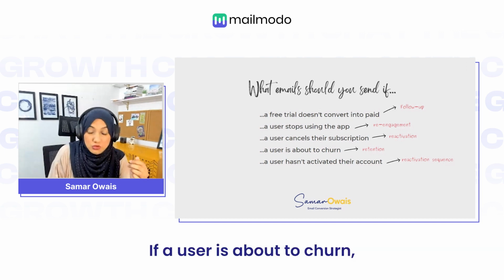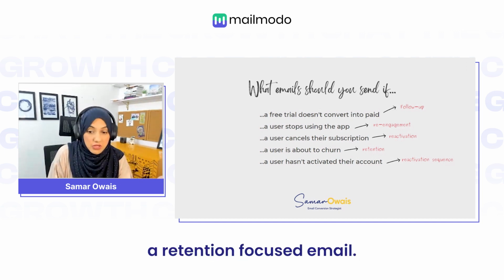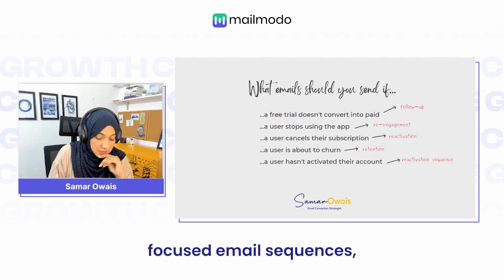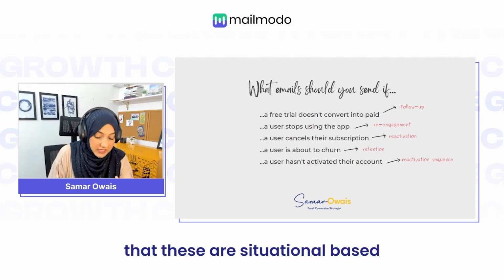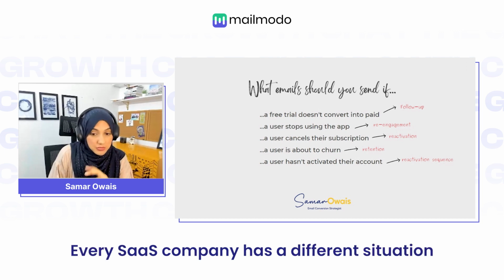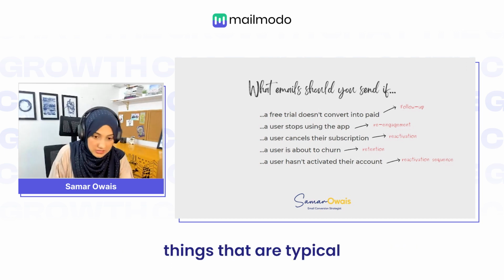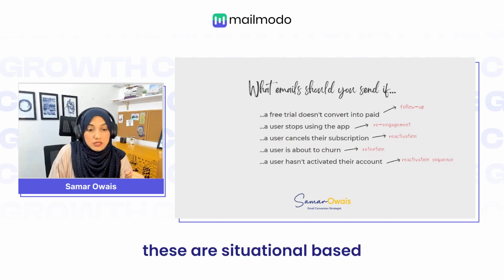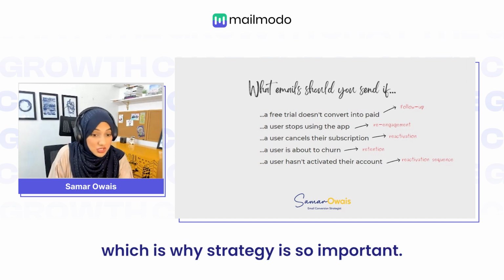Win Your Subscribers Trust With This Type of Emails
In this video, Samar Owais discusses deciding which emails to send based on users' actions and behavior.

1. If a user doesn't convert into a paid customer

2. If a user stops using your tool or app
For example, if a paid user stop using your app or tool altogether, you can send them a re-engagement email.

3. If a user cancels the subscription

4. If a user is about to churn
For example, if you assess that a user will churn soon, you must work on your email strategy and craft retention-based emails.

5. If a user hasn't activated his account over a specific time period
Again, in this situation, you can create a reactivation email sequence including follow-up emails, promotional offer emails, etc.

All these situations allow you to work on your email strategy to send the right emails to win back these last customers and increase your revenue numbers.

𝐀𝐛𝐨𝐮𝐭 𝐌𝐚𝐢𝐥𝐦𝐨𝐝𝐨 💌 ⚡🚀
Mailmodo enables higher email marketing conversions with its interactive AMP email functionality.

With AMP emails, Mailmodo brings a landing page within the email, meaning subscribers can take action without leaving their email. It reduces friction which ultimately leads to more conversions.

For example, subscribers can fill out a form, submit a survey, or register for an event via email. 𝐄𝐱𝐩𝐥𝐨𝐫𝐞 𝐦𝐨𝐫𝐞